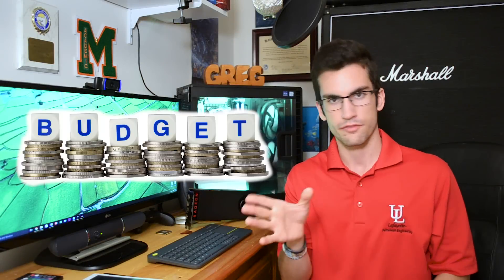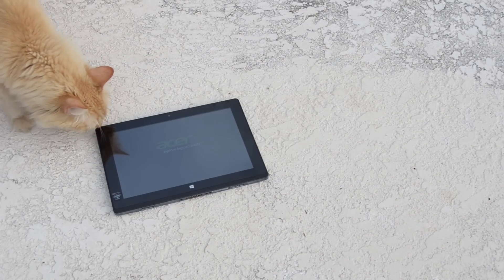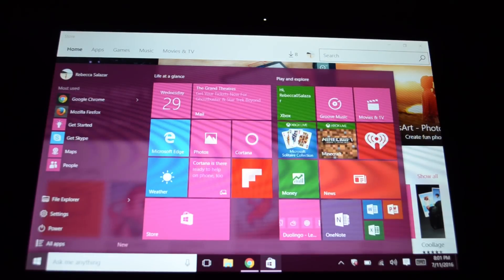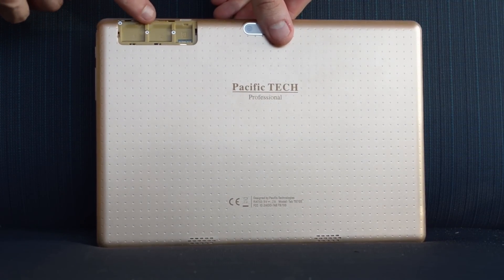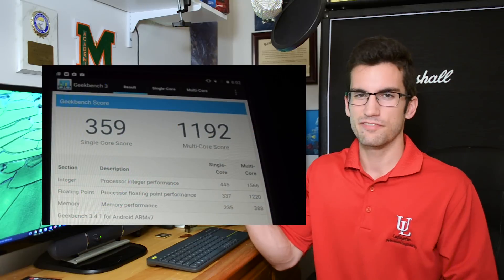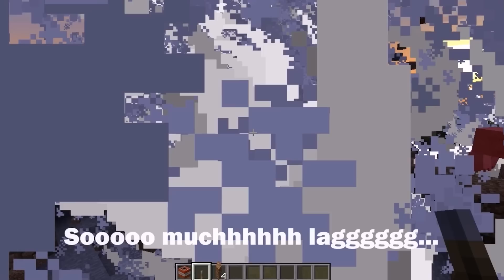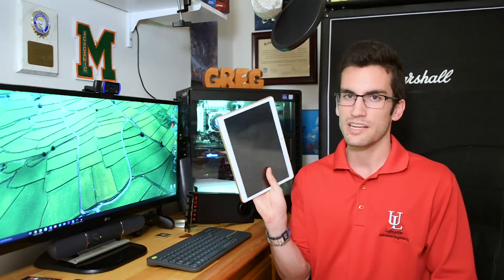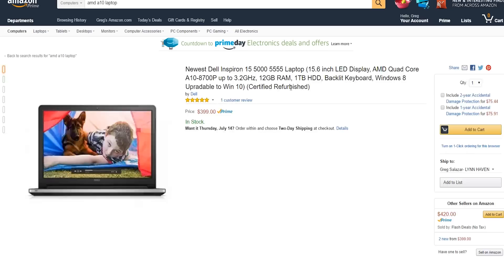Ultra-Budget Tablets: Android vs. Windows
- For those of us who regard ourselves as budget-conscious, we know what it's like to see those ultra-cheap tablets or laptops when scrolling through the electronics page of Newegg or Amazon. Are they worth it? How good are they for the price? Which should I choose? Let's answer all three questions.

Pacific TECH Professional Tablets